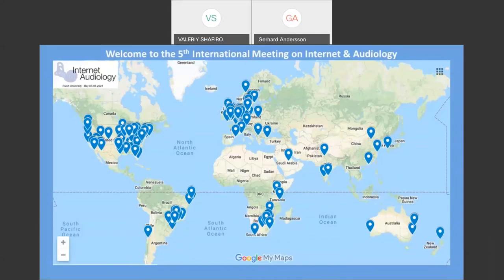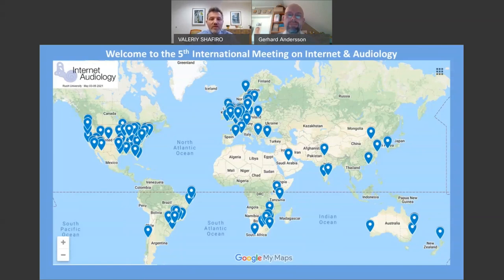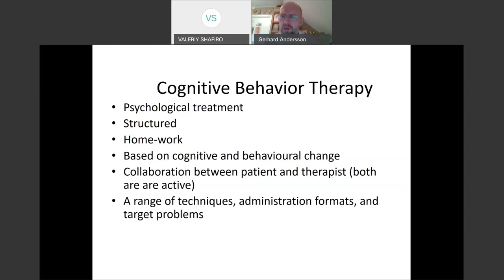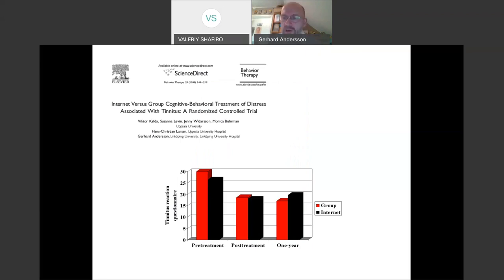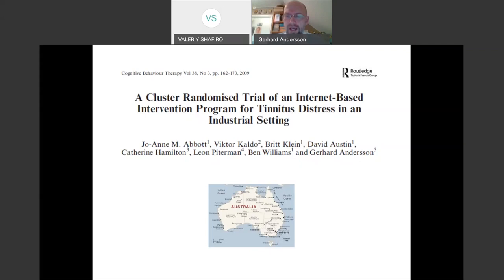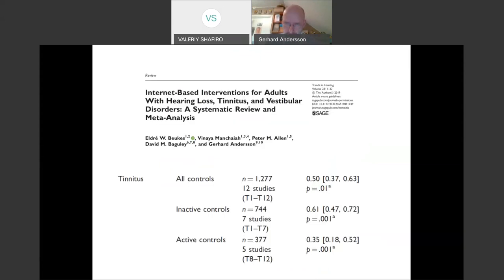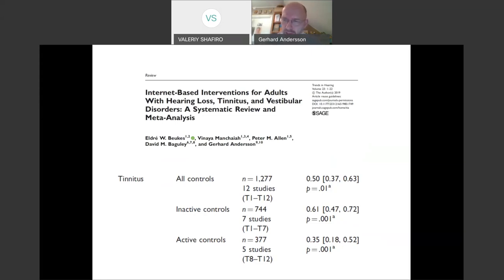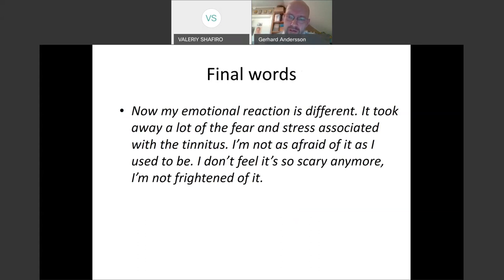Internet & Audiology 2021 -- Day 3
The Fifth International Meeting on Internet & Audiology 2021